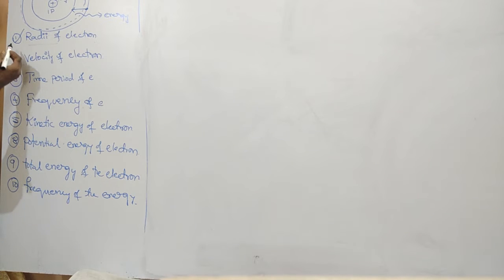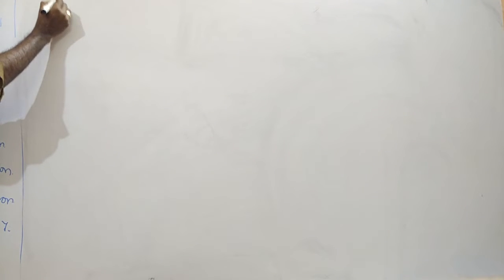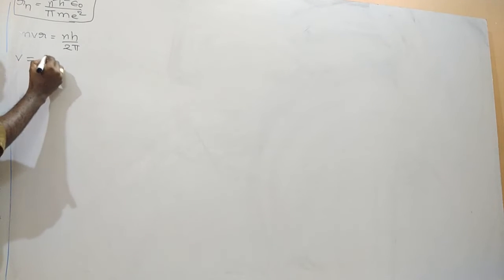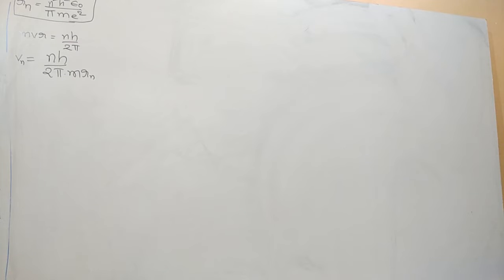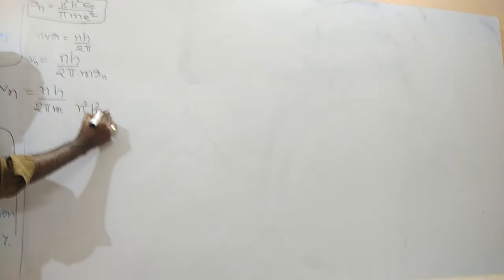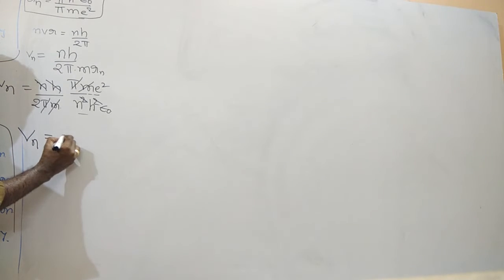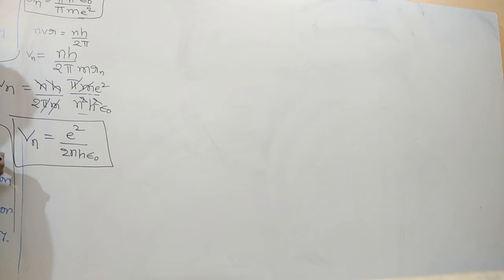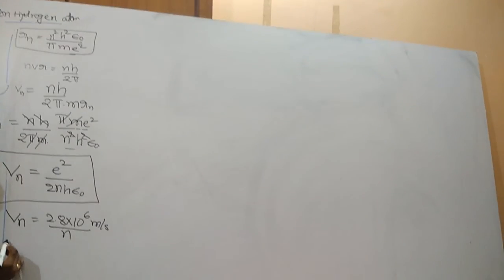The velocity of an electron in the hydrogen atom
Applications of Bohr’s model
The velocity of an electron in  a Hydrogen atom
Derivation of the formula: velocity  of an electron in the Hydrogen atom
Explanation about the velocity of an electron in the hydrogen atom
How the velocity of an electron depends on the orbital number
Show that velocity  of an electron depends on inversely proportional to the orbital number
Derivation of main quantities of an electron in the hydrogen atom